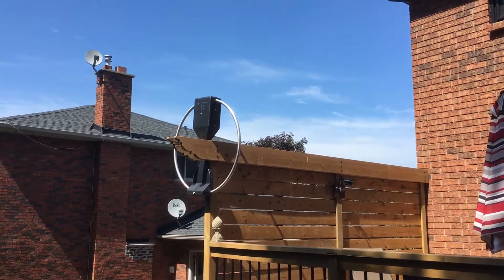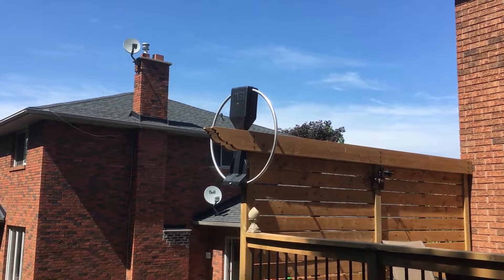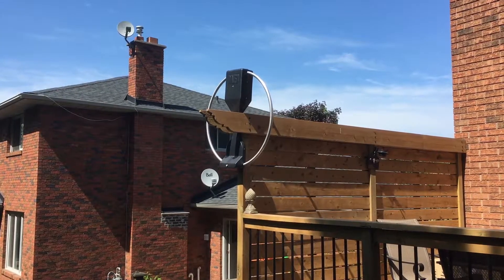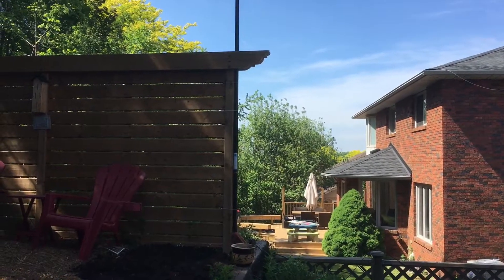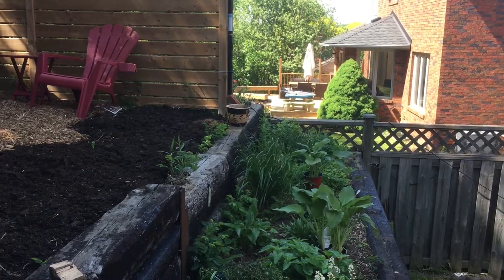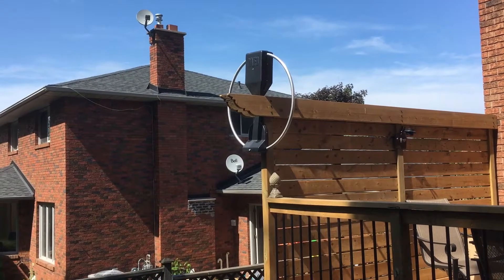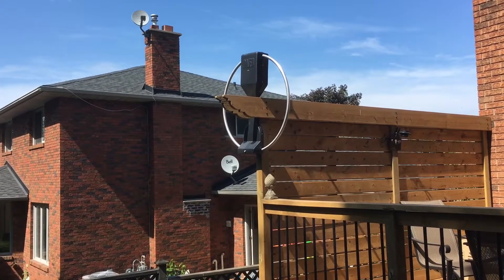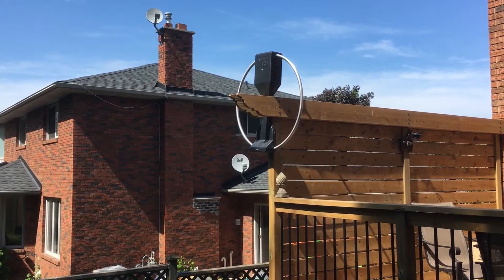🔴 MFJ Mag loop VS vertical - WHICH IS BETTER?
I just did a real-time comparison of my MFJ magloop vs my vertical antenna on FT8 and the results are definitive. The 31 foot vertical with a 9:1 unun is better at reaching DX contacts.